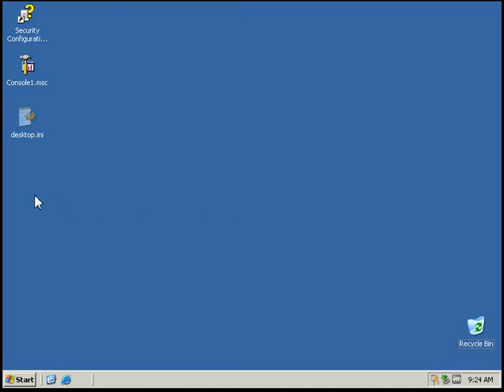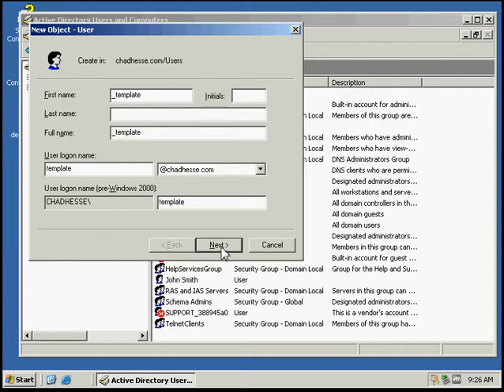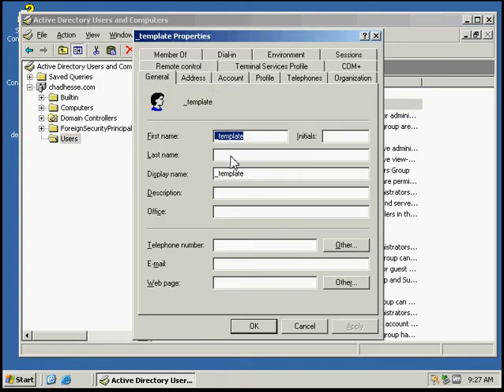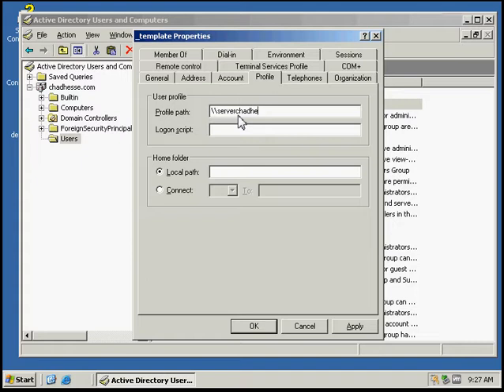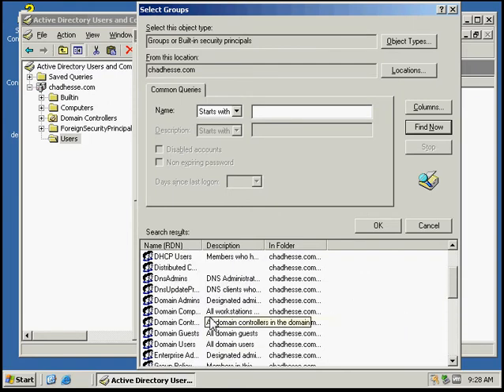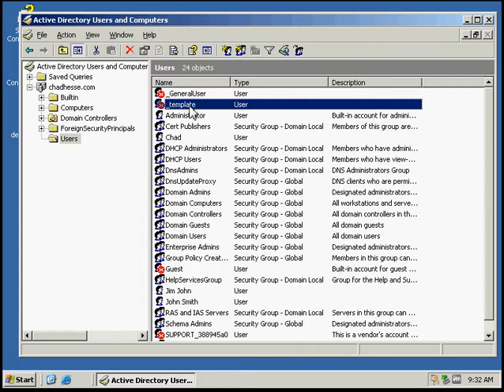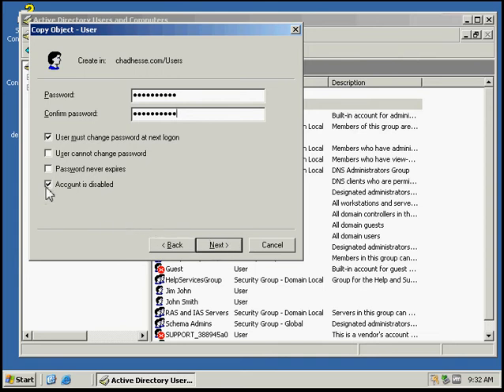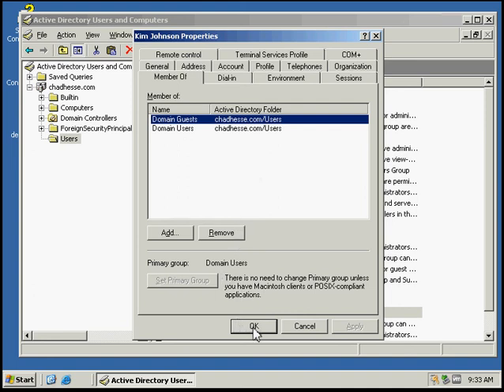Creating a User Account Template.avi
Creating a User Account Template in Windows Server 2003